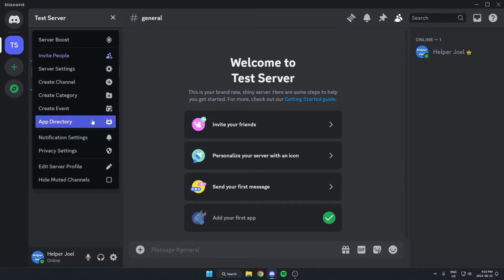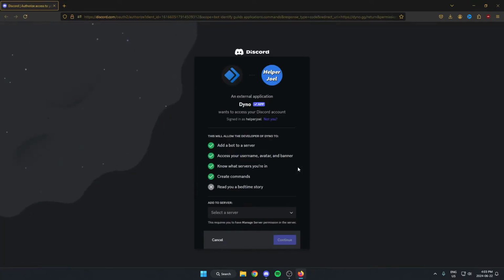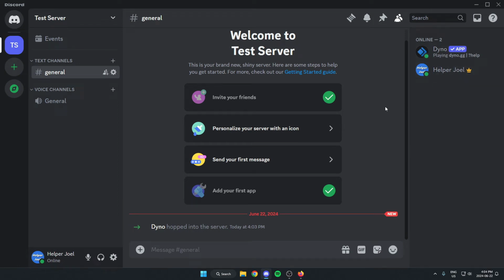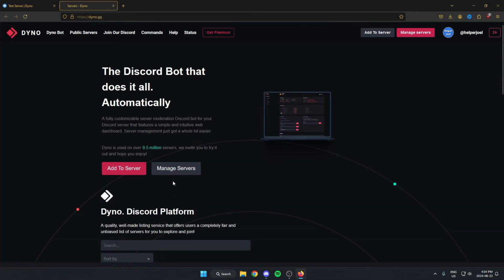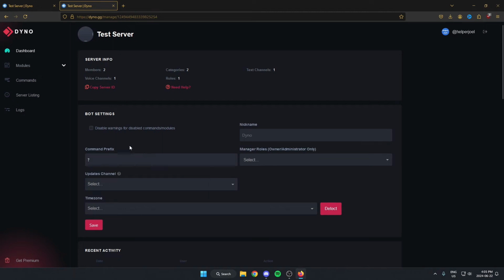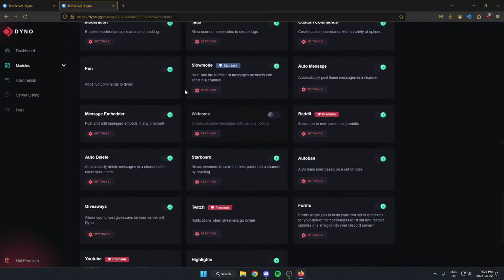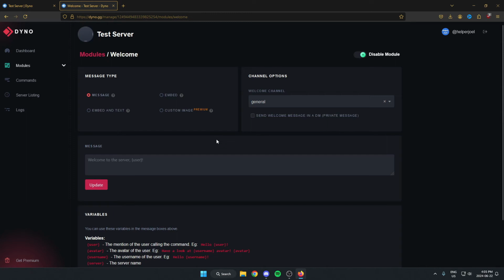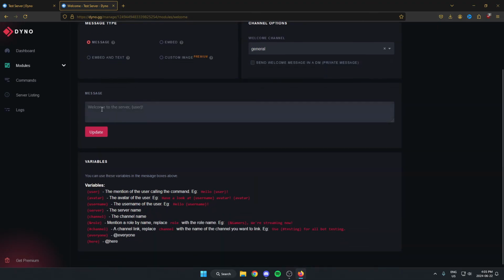Dyno Bot Welcome Message TUTORIAL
This tutorial shows you how to set up welcome messages in your Discord server using Dyno bot. Welcome messages are messages that are sent in your server when a new member joins. Getting welcome message in your server is easy using Dyno bot.